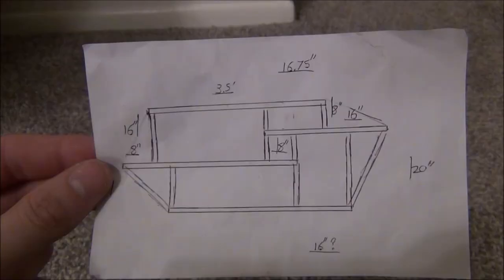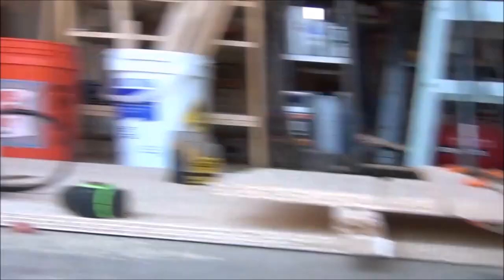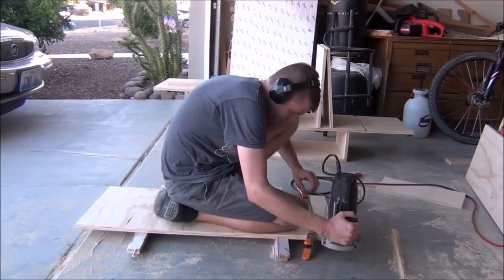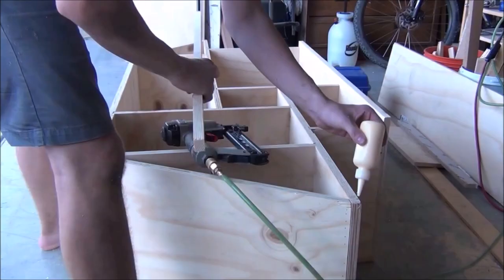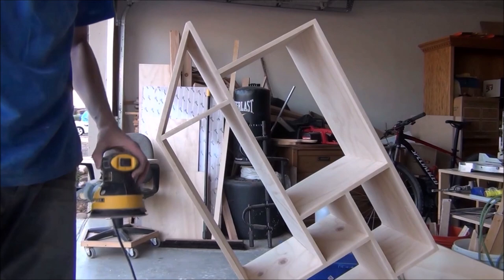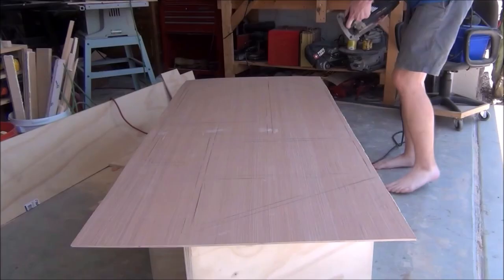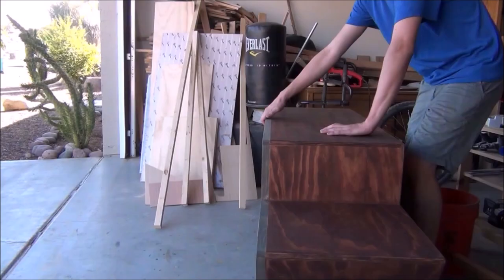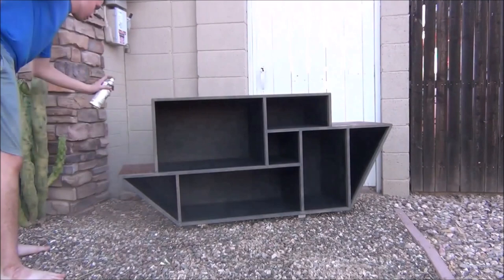$80 DIY TV STAND! // Building My Own Furniture EP#1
Welcome Back my nerds! Today I'll be making a modern style TV stand!

Orbital Sand Paper
Sealing Spray